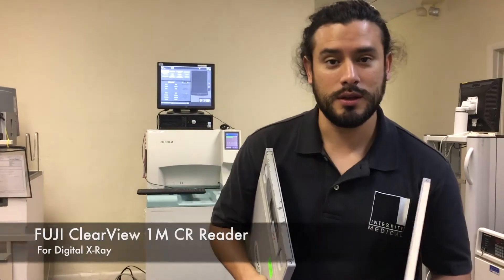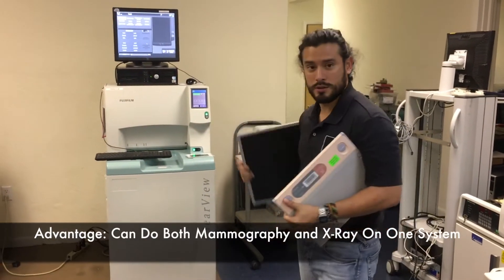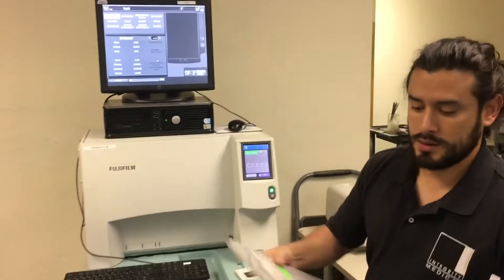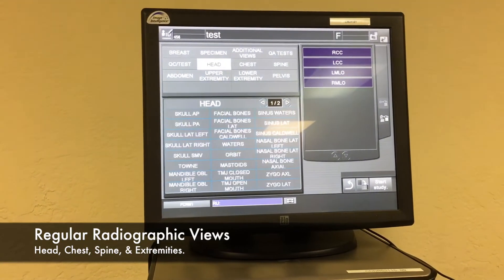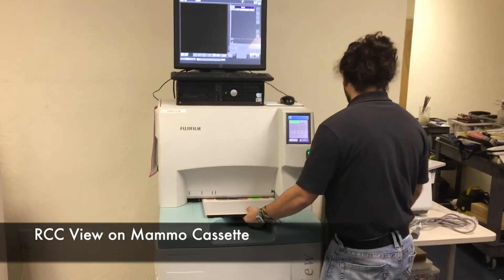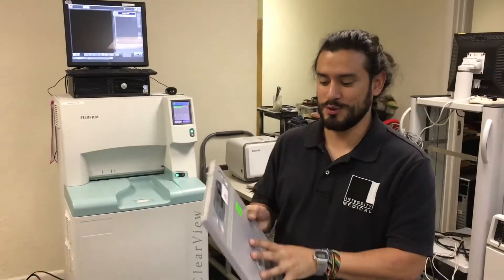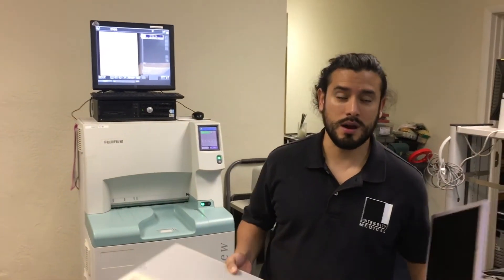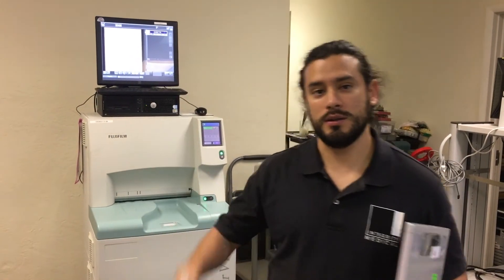FUJI ClearView 1M CR Unit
Willy LaTorre with Integrity Medical Systems Inc. demonstrates how a FUJI ClearView 1M CR Unit can process both Mammography and regular X-Ray Cassette Plates.